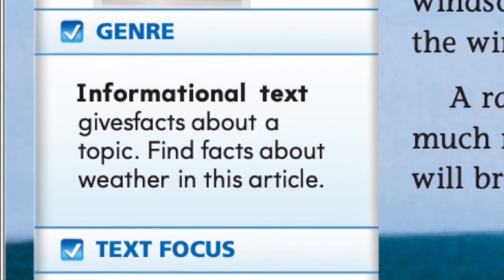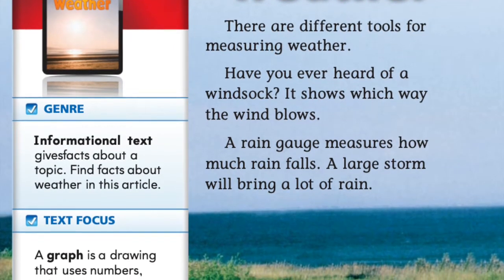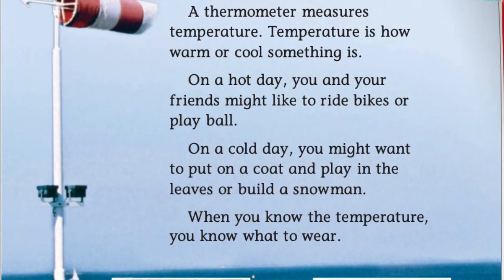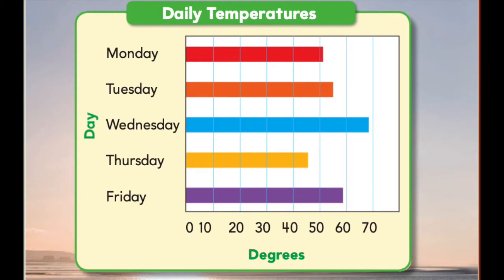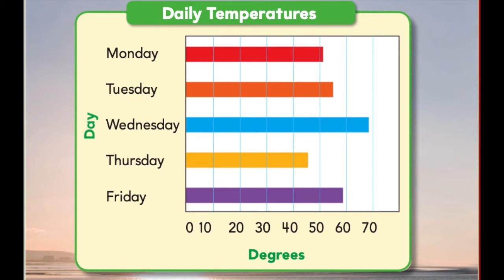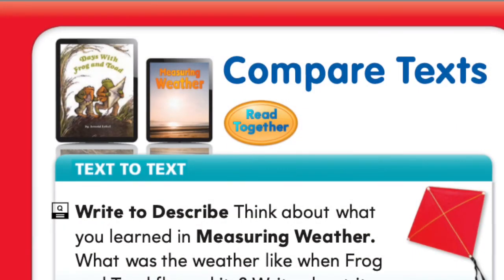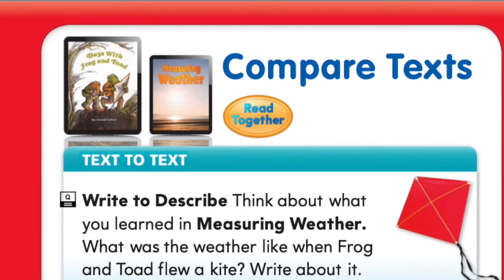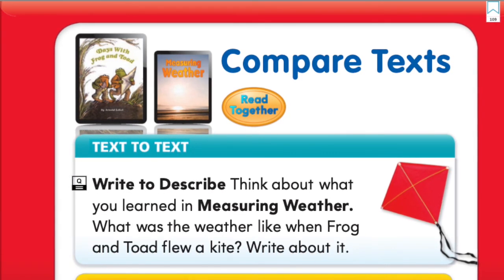Journey's - Lesson 28 Compare Texts, pages 106-109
In this video, we will read the informational text, "Measuring Weather". After following along, please complete ONE of the "Compare Texts" activities found on page 109.